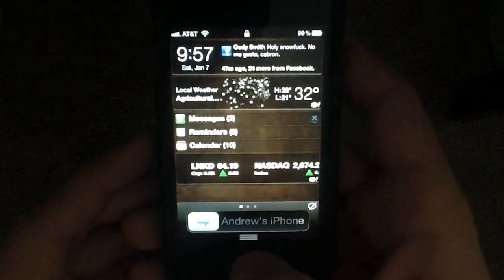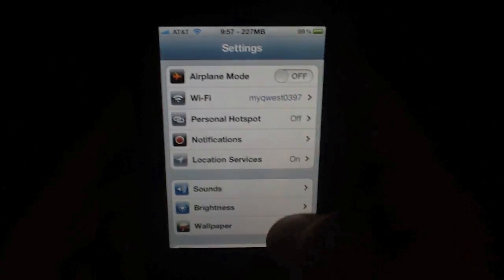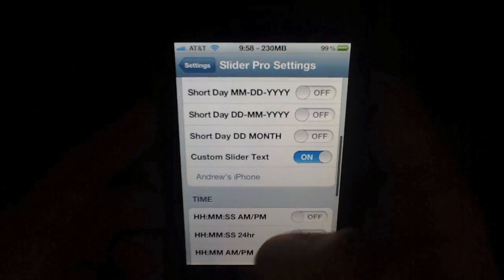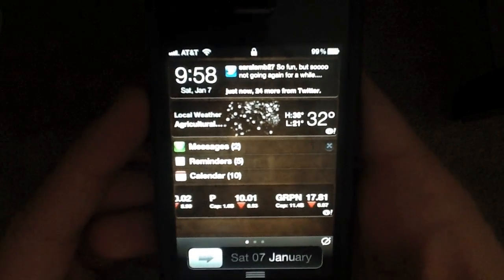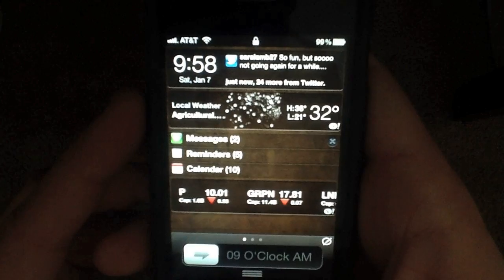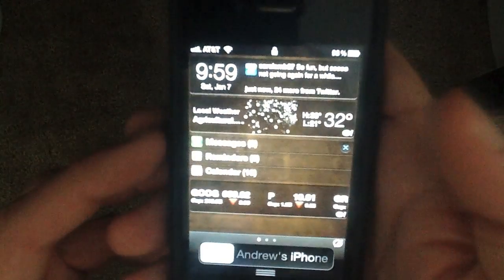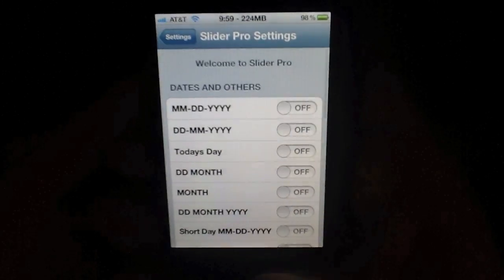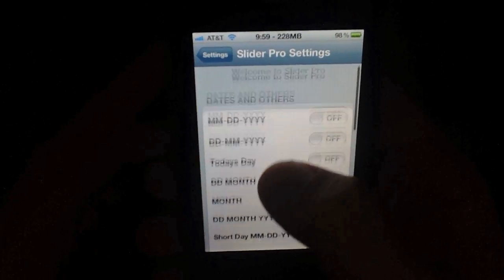Slider Pro in Cydia gives 'slide to unlock' more functionality.mov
Andrew shows us a new jailbreak modification that gives iPhone users more options for the slide to unlock text.  For more Cydia and jailbreak modifications, how-tos and hackery, visit iMore.com/jailbreak